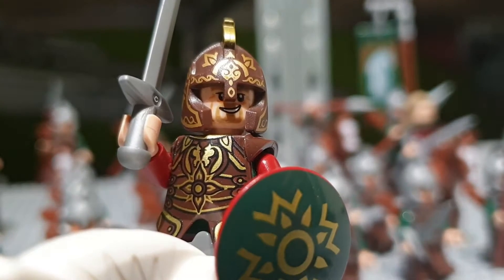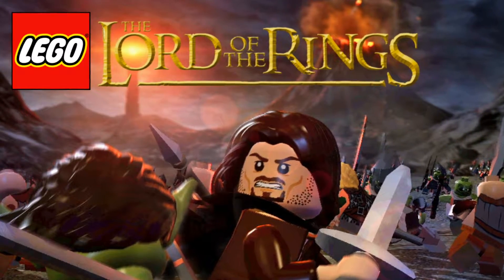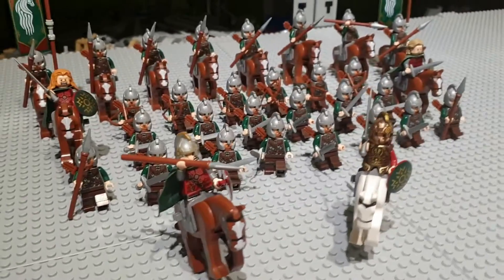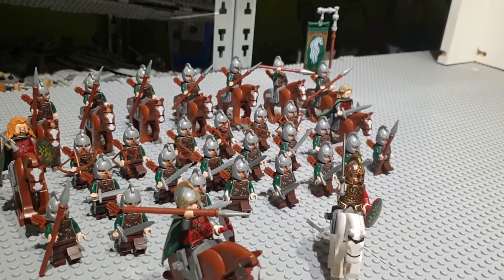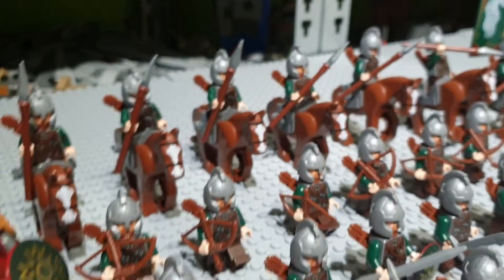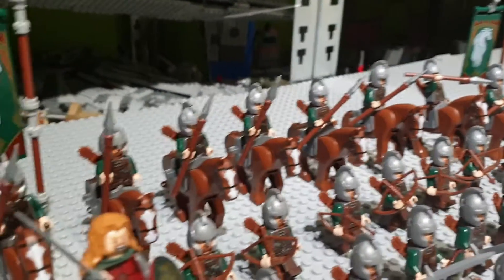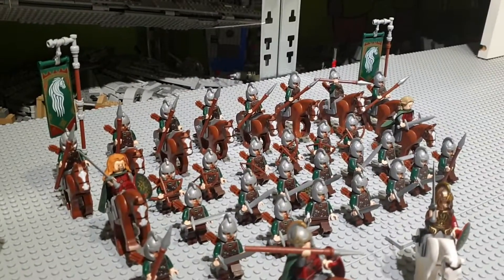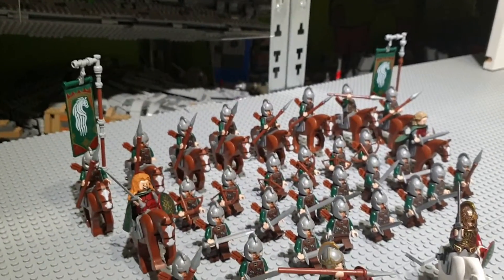LEGO LOTR ROHAN ARMY | 2020 Edition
➤Here's the video showing my entire huge LEGO Rohan Army!!

➤ I have 3 rules for the comments, so please follow hem or your comment will be deleted:
Alright, the 1st rule is actually not so bad:
1. Have fun! I'm working on this YouTube page to get involved with all of you! That being said I read every comment and love interacting with you. If I have made your day better with one of my videos, that's an accomplished mission for me!
2. If you show me some awesome stuff on Instagram DM, fine, but don't spam every video with pleading messages.
3. If you want to notify me on a mistake I've made like a mispronunciation of a LEGO Minifigure's name, please read the comments for someone else who has already notified me, before doing it yourself.